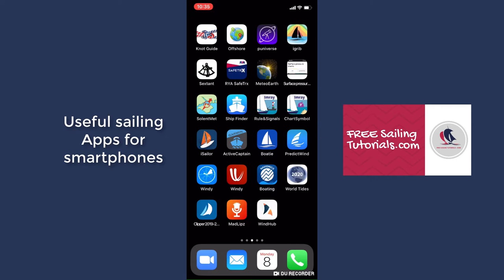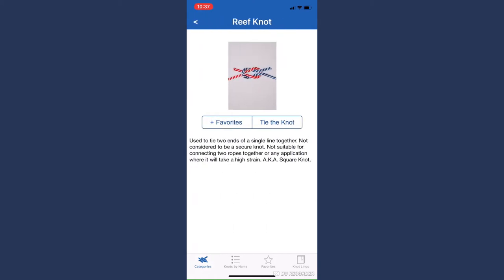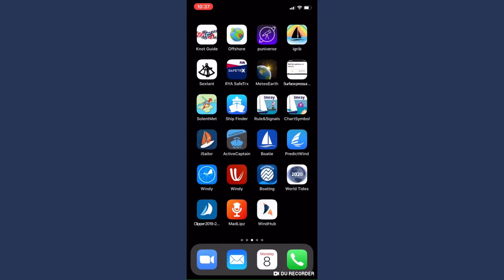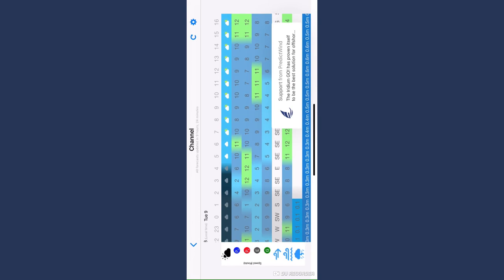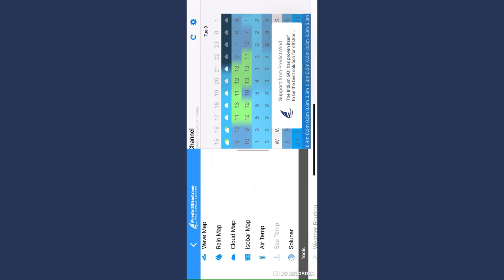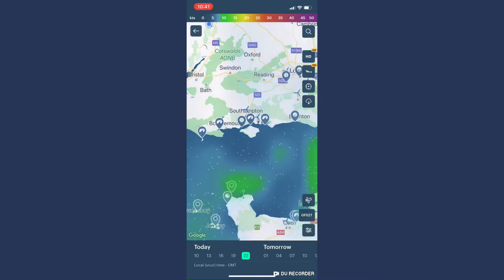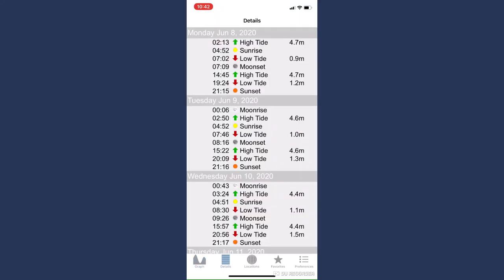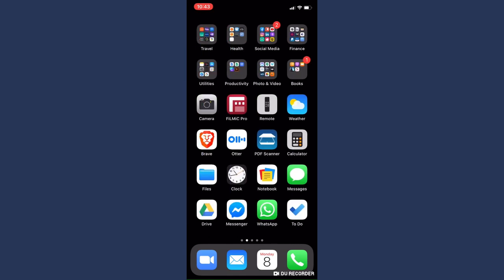My favourite sailing apps for iphone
*Recommended Reading:
RYA Weather Handbook (Northern Hemisphere):
A Seaman's Guide to the Rule of the Road:
Reeds Skipper's Handbook:
The Complete Yachtmaster:
The Complete Day Skipper:
Knots & Splices:

*Recommended Kit List:
Leatherman Wingman Multi-tool
Head Torch with red lens:
Dubarry Sailing Boots:
Le Chameau Sailing Boots:

*A BIT ABOUT MARK*
Mark's a professional sailor & RYA Yachtmaster™ Instructor (Ocean) with over 35 years experience. He's logged over 200,000 nautical miles including competing in three round-the-world yacht races. He circumnavigated in 2011 on an Ed Dubois designed Clipper 68 and subsequently skippered two Tony Castro designed Clipper 70's in the Clipper Round the World Yacht Race in 2013 and 2019, respectively.

He's raced in the Southern Ocean nine times, crossed the North & South Atlantic 8 times and the Pacific 3 times. He's also skippered the RORC Rolex Fastnet Race three times and the Rolex Sydney Hobart Race, Swan World Cup and many other regattas and offshore races including Cowes Week & Marmaris.

FREE SAILING TUTORIALS is not an RYA accredited training centre. All views my own.